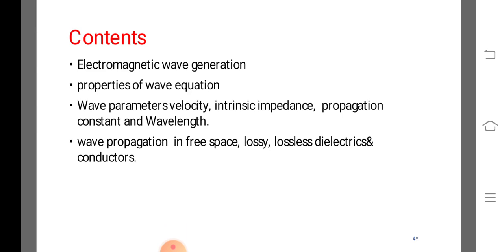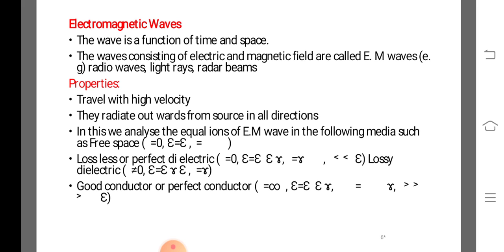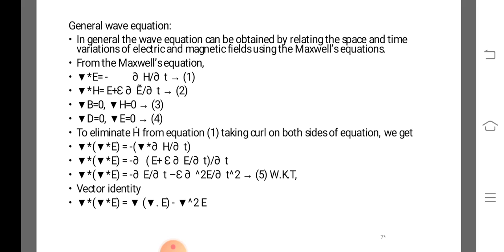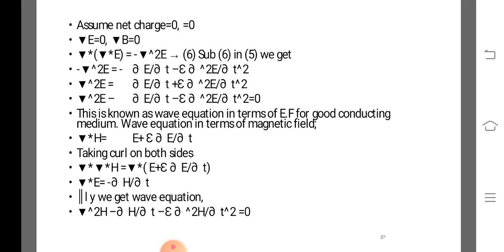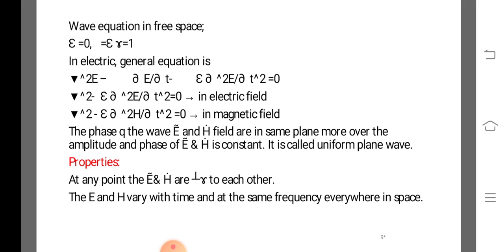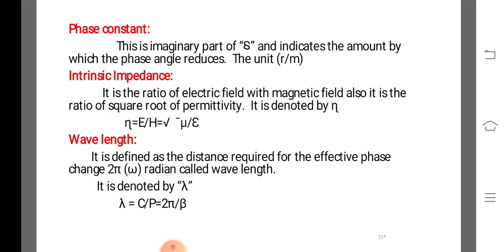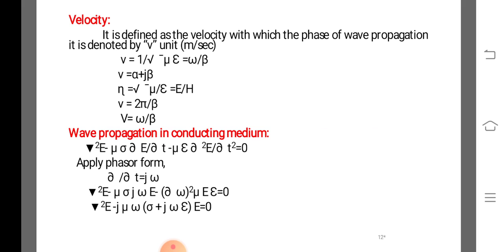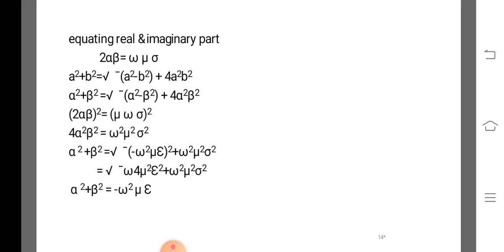Electro magnetic waves